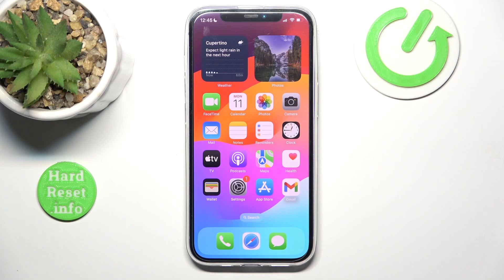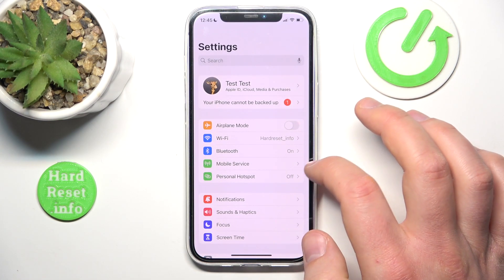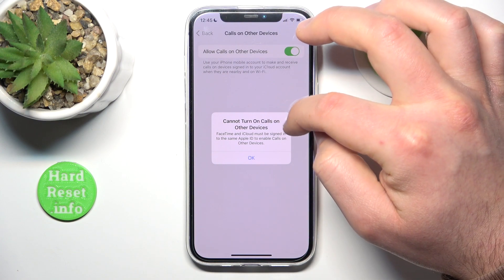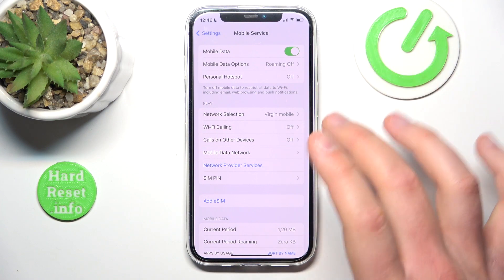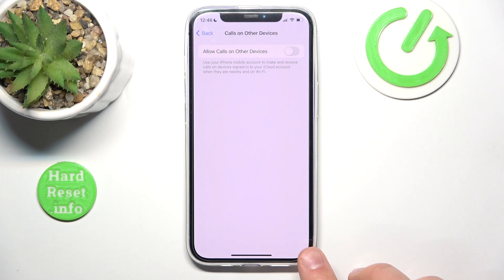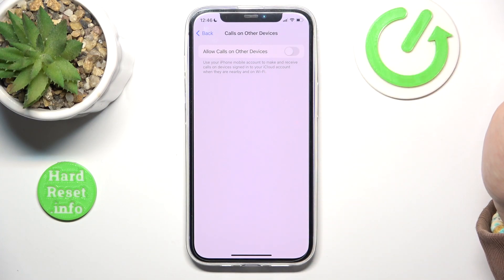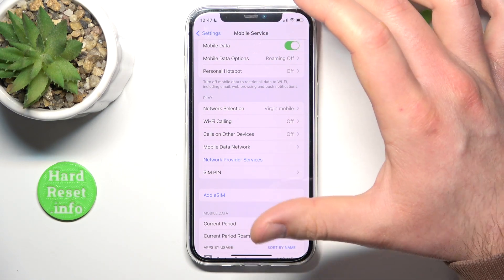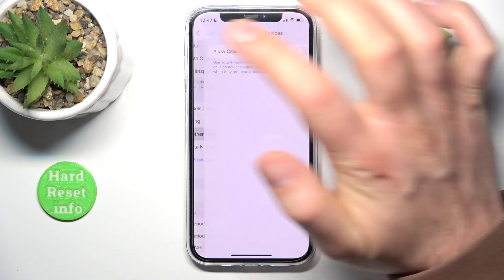How to Turn On Calls on Other Devices on iPhone?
Find out more:
This tutorial provides simple instructions on how to enable Calls on Other Devices feature on your iPhone. Calls on Other Devices allows you to make and receive phone calls from other Apple devices connected to the same iCloud account, such as an iPad or Mac. In this tutorial, we'll guide you through the process of turning on Calls on Other Devices, enabling seamless communication across all your Apple devices.

What is the Calls on Other Devices feature on iPhone, and how does it work?
Can Calls on Other Devices help me make and receive phone calls from my iPad or Mac?
How do I know if Calls on Other Devices is enabled on my iPhone?
What are the benefits of enabling Calls on Other Devices?
Will turning on Calls on Other Devices consume additional data or affect call quality?